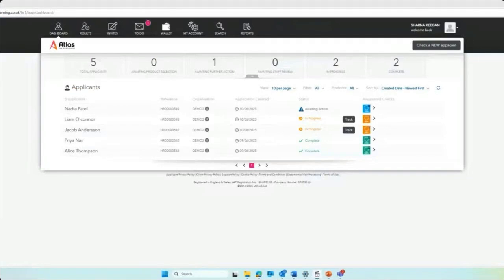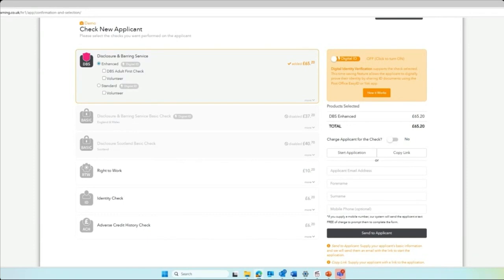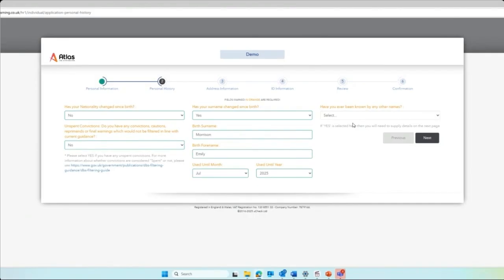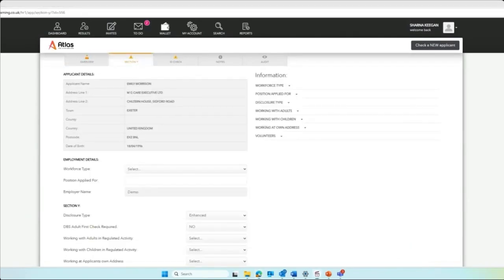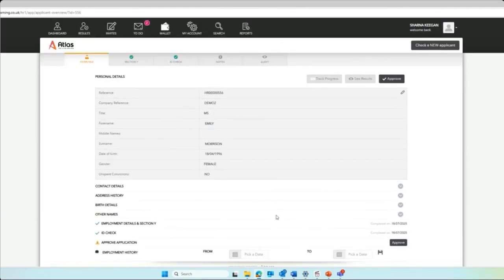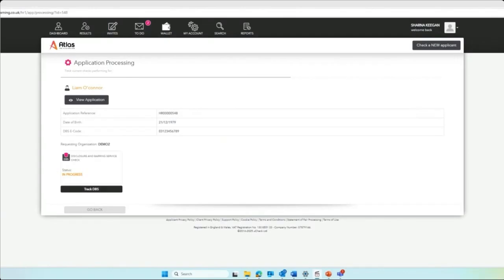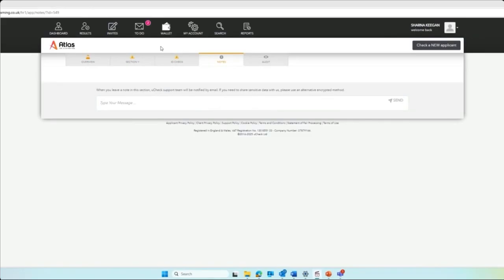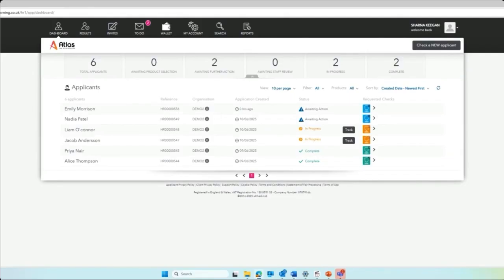uCheck DBS Platform Tutorial – Dashboard, Applications & More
Whether you're brand new to uCheck or just need a refresher, this session walks you through how to make the most of the DBS platform — helping you save time, reduce admin, and confidently manage DBS applications from start to finish.

What you’ll learn in this session:
• Starting and completing DBS applications
• Tracking check progress
• Managing applicants and payments
• Accessing results and records
• Using tools and updating account settings